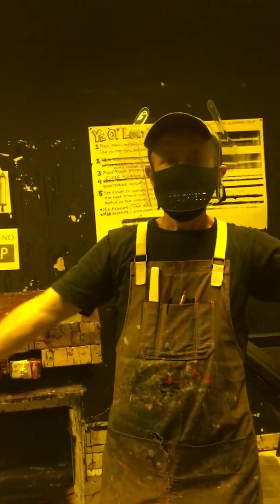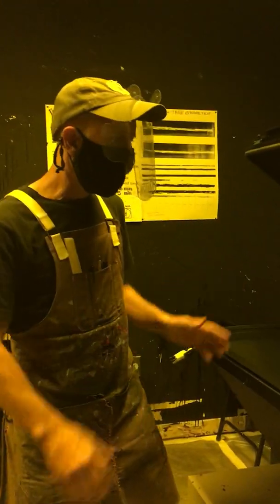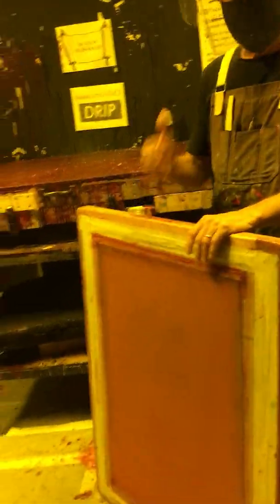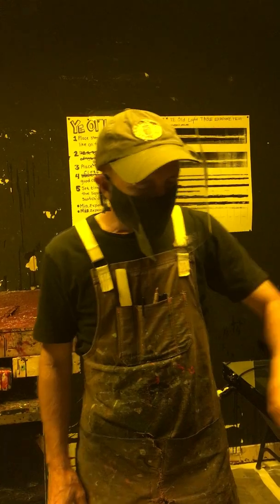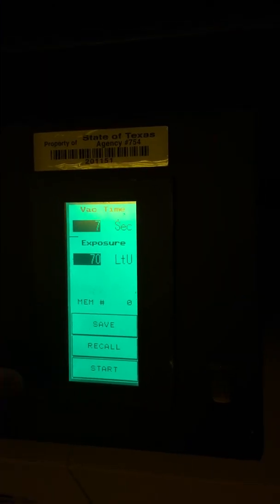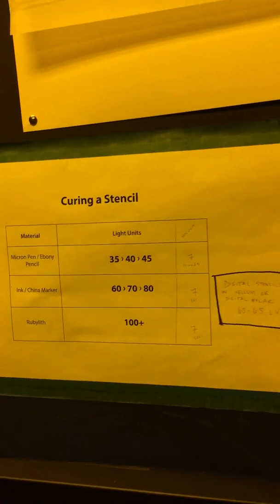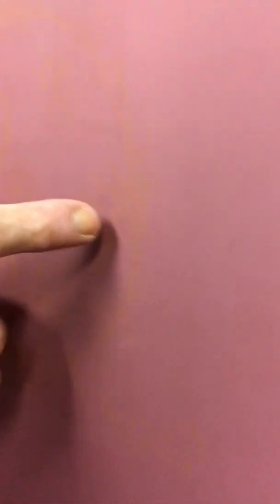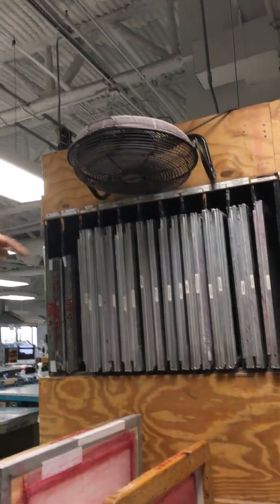Exposing & Developing a Screen (for screenprinting)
How to expose your screen on the NuArc MSP 3140 Exposure Unit, and how to develop the screen.